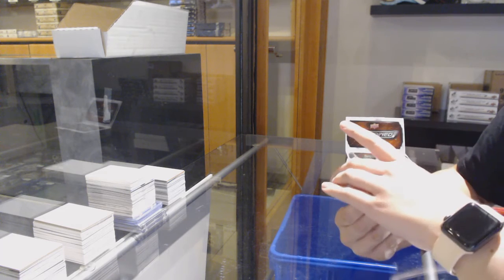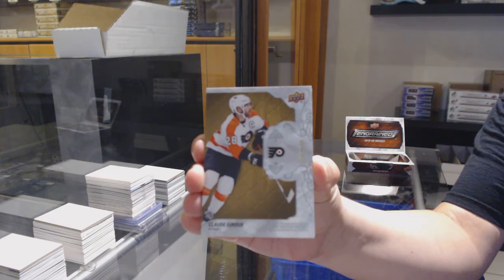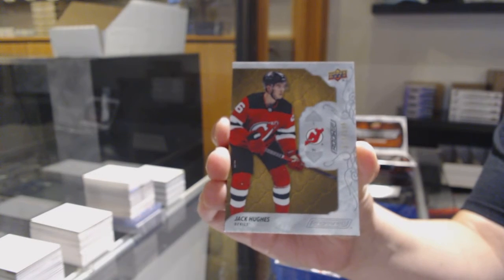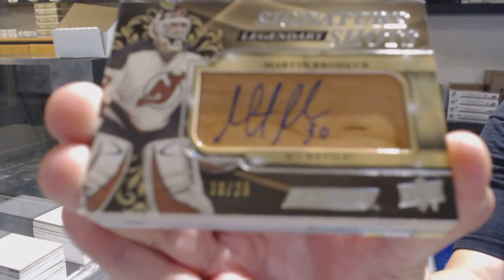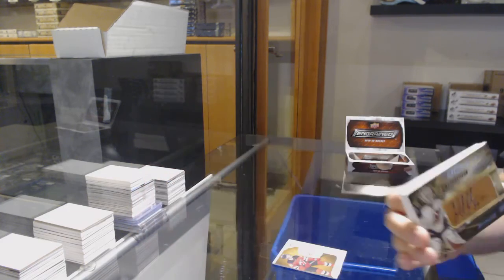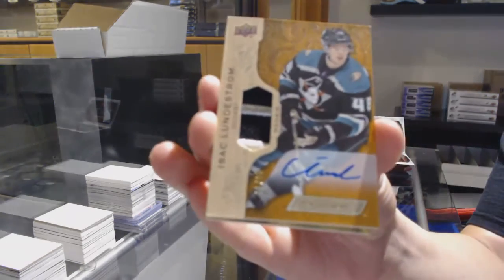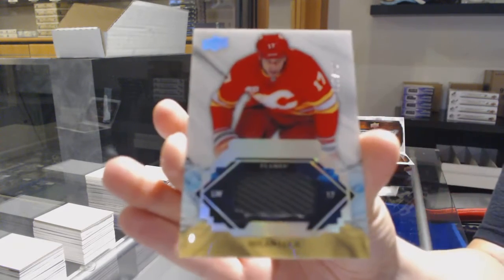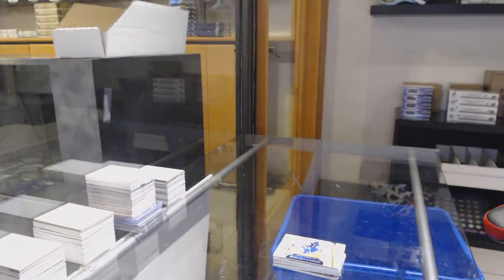EightFeetDown's 19-20 Upper Deck Engrained Hockey Box Break